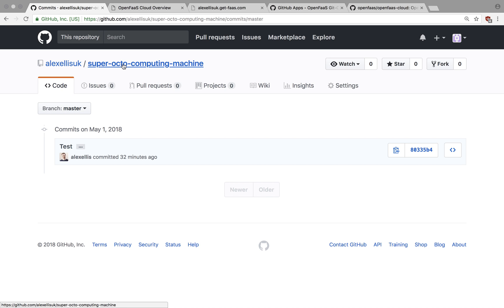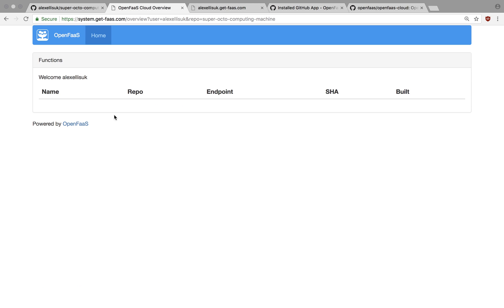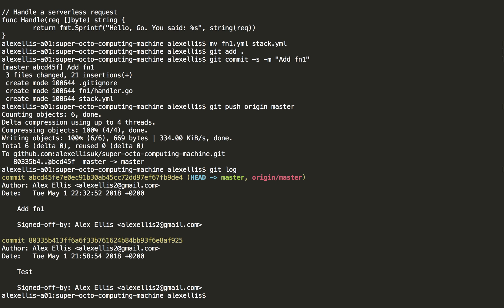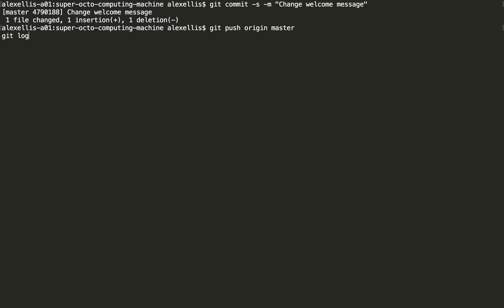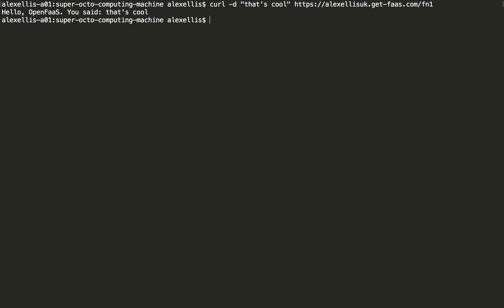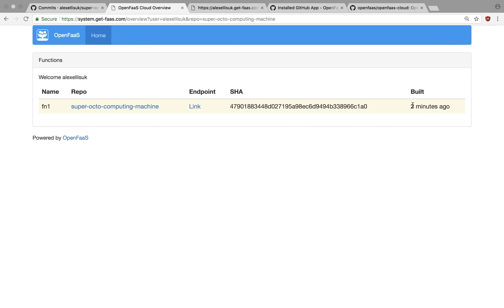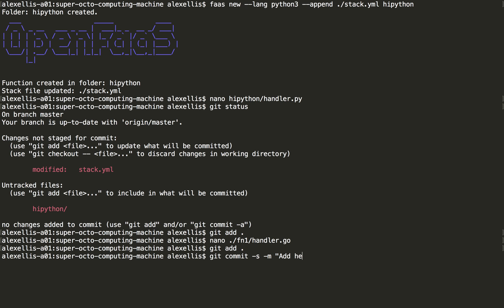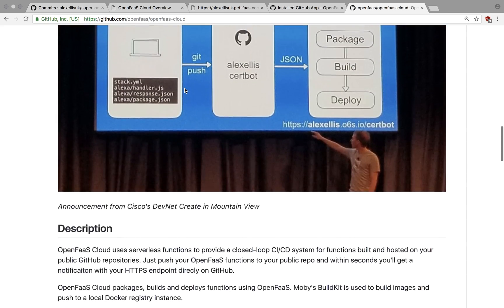Demo: OpenFaaS Cloud: GitOps for Functions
Short video from KubeCon recorded in the hotel room showing a git-based workflow with OpenFaaS. Push code and get HTTPS endpoints.